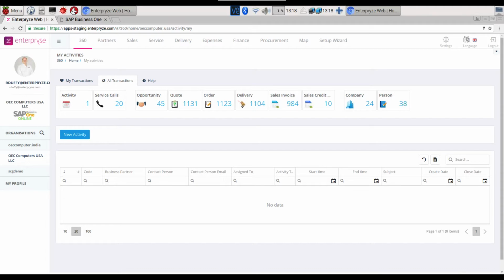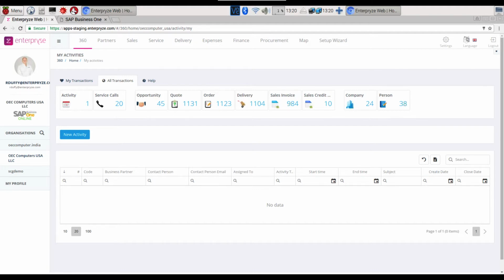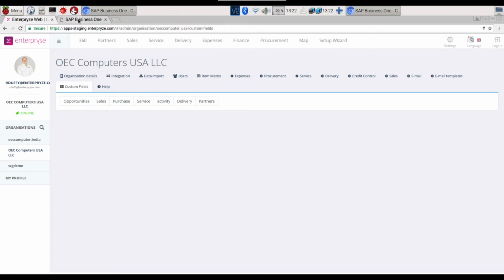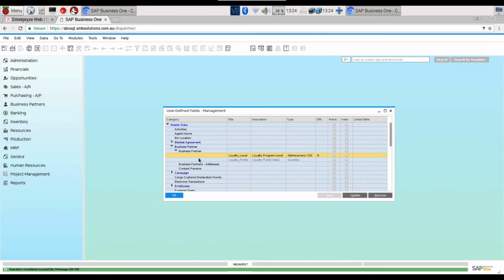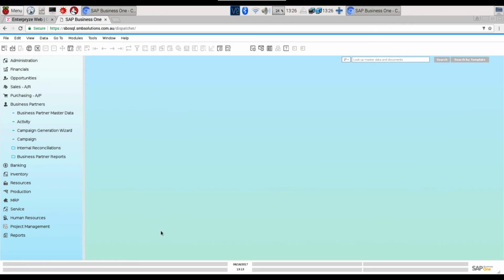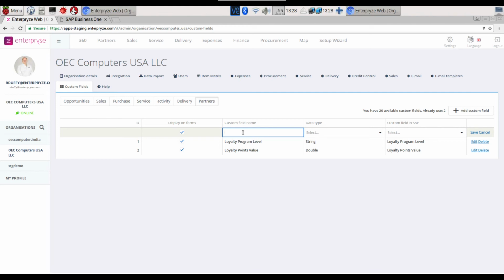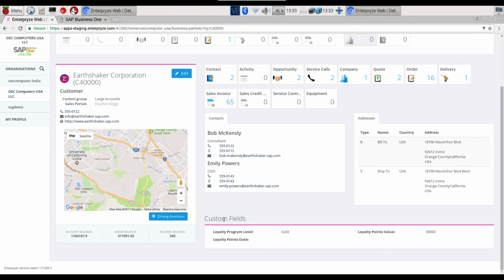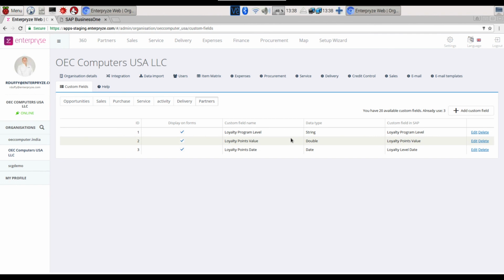User Defined Fields in Enterpryze and SAP Business One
In this video I'll show you how to add User Defined Fields in SAP Business One and add them to the associated objects in Enterpryze and for a bit of extra fun, its all being demonstrated on a Raspberry PI